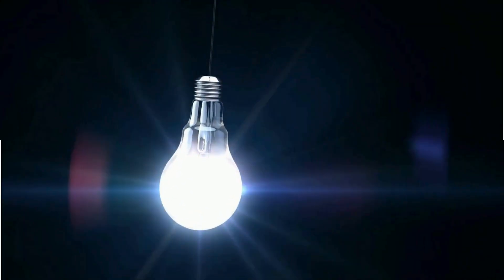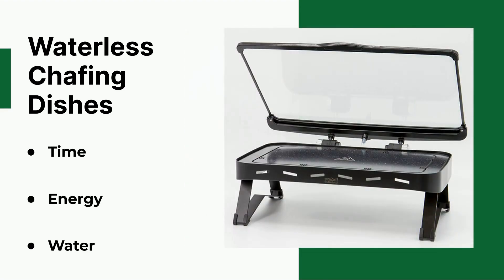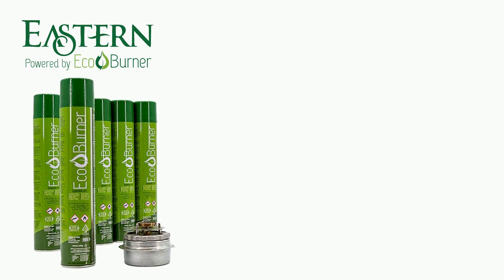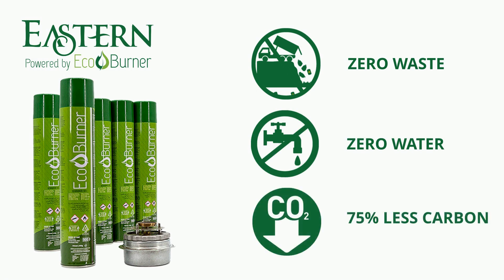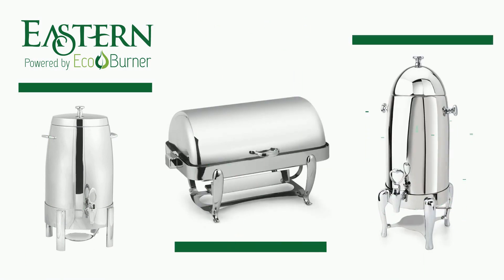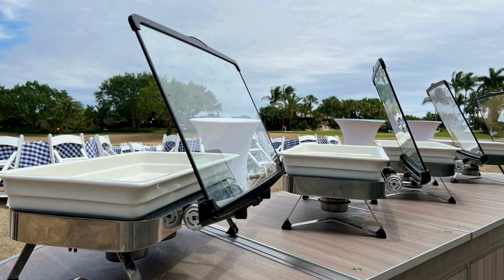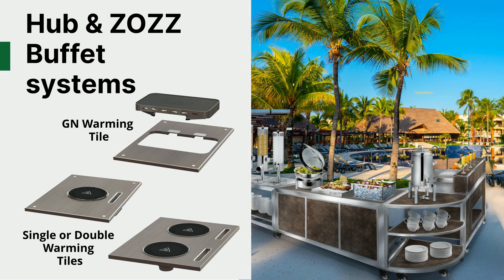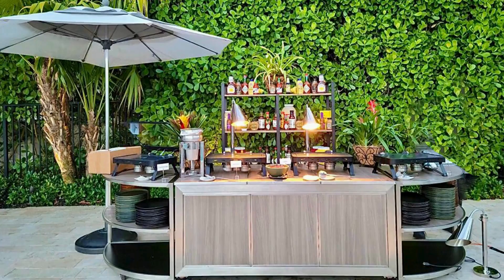Go Green with Eastern Tabletop: Sustainable Buffet Solutions Powered by EcoBurner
Eastern Tabletop is revolutionizing the buffet experience by adapting to the changing needs of the hospitality industry.

The EcoBurner system uses zero waste, zero water, and reduces carbon emissions by 75% compared to traditional gel or wick burners. It’s windproof and electricity and cable-free! Pair warming tiles with Eastern’s customizable Hub & ZOZZ buffet for the ultimate portable buffet experience.

Switch today!